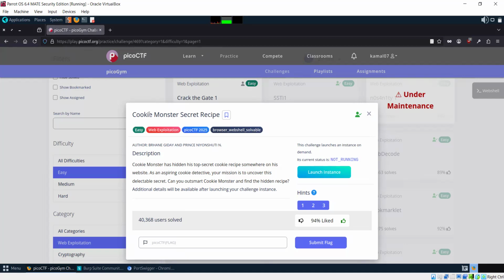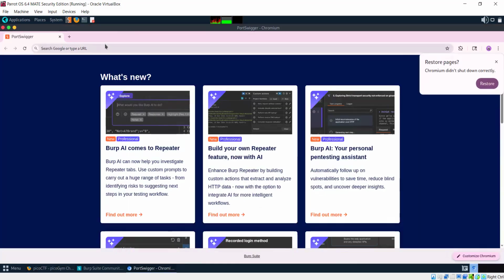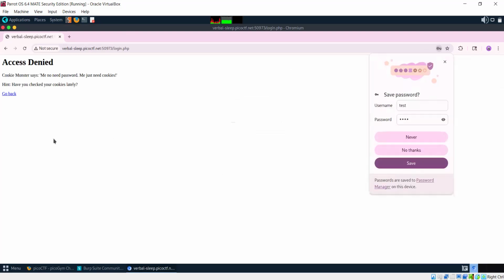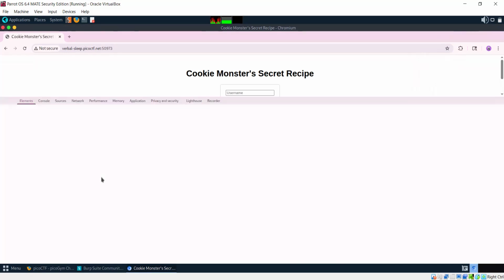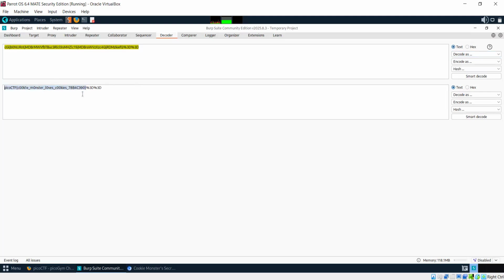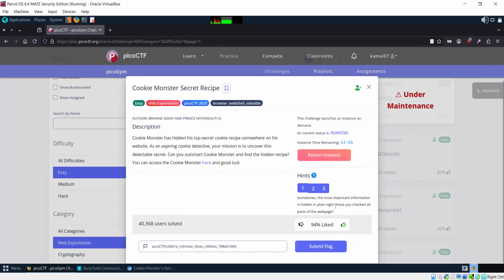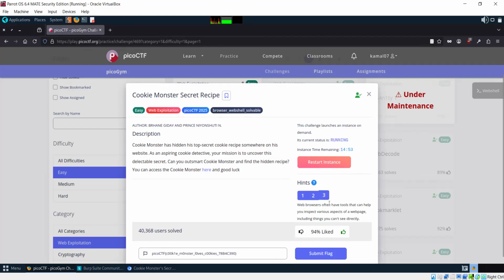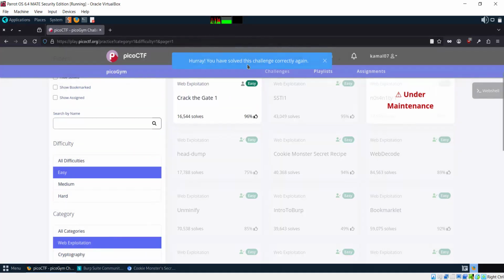Cookie Monster Secret Recipe (picoCTF - Easy Level)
In this video, we tackle the "Cookie Monster Secret Recipe" challenge from PicoCTF. This is a classic Web Exploitation challenge that demonstrates how insecure cookie handling can lead to data disclosure.

🔍 What you will learn in this video:
How to inspect cookies using Browser Developer Tools.

🛠️ Tools used:
Browser
Burp Suite (Repeater/Proxy History)